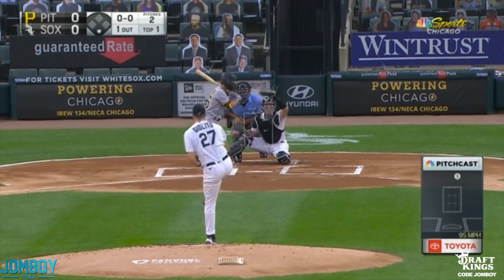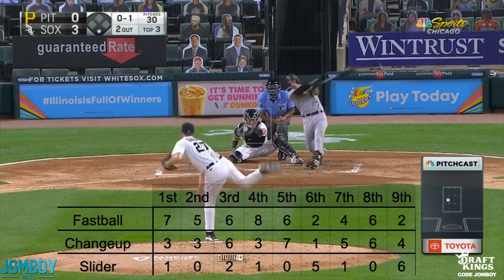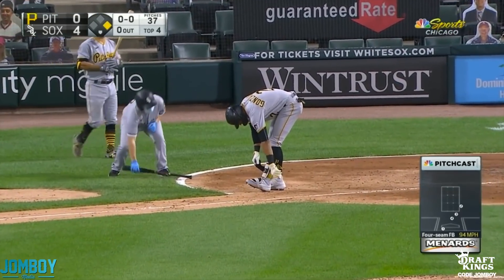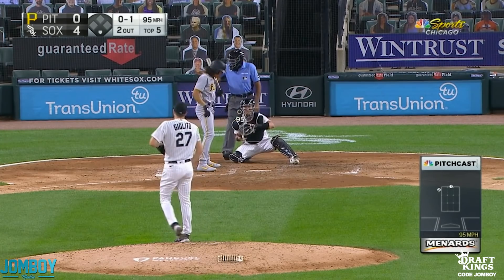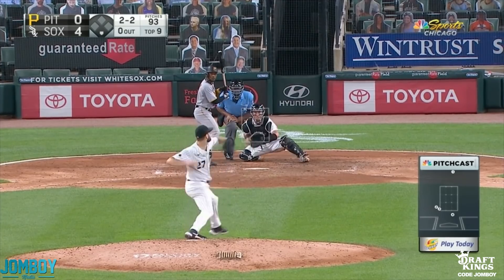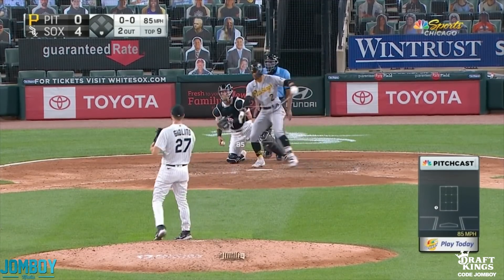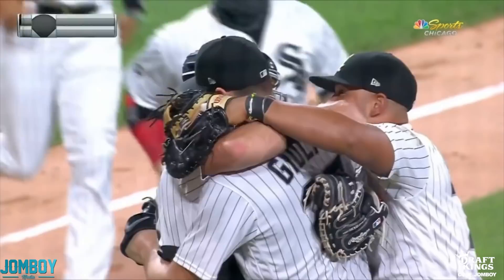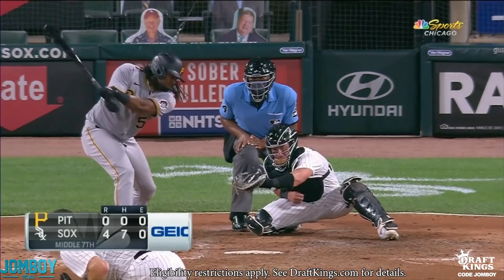Lucas Giolito throws a no hitter, a breakdown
Personal: @Jomboy_  on TW & IG